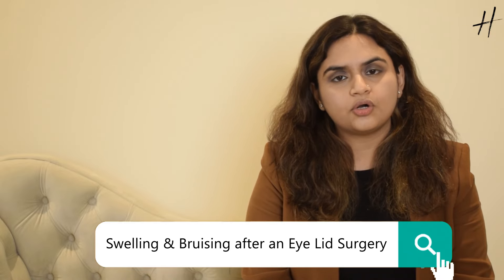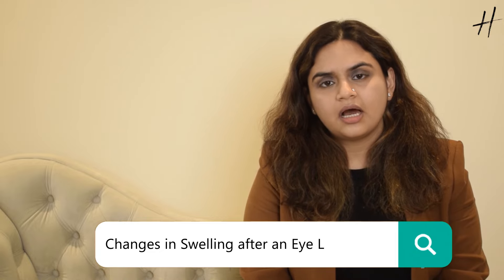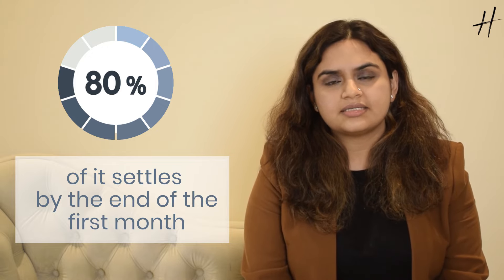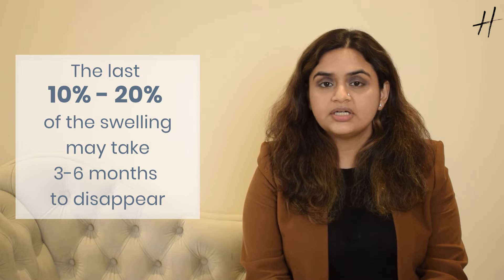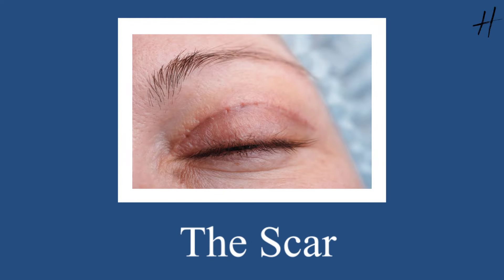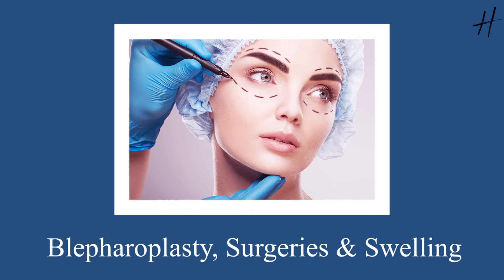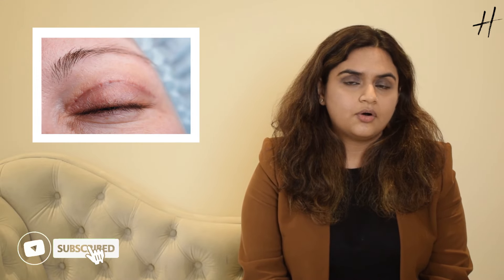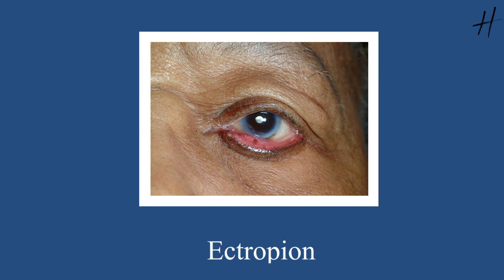Eyelid Surgery day by day recovery | Eyelid surgery swelling & scar healing time| Dr Shruti Marwah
In this video, Dr Shruti Marwah is explaining about "What is the timeline or day by day recovery from eyelid surgery", "What is the Eyelid surgery healing process?", "Everything about eyelid surgery scar and scar healing time", "What is the eyelid surgery aftercare" & "Eyelid Surgery swelling recovery".

0:00 Post op recovery of eyelid surgery
0:29 Swelling & Bruising after eyelid surgery
2:00 Scarring after the eyelid surgery
3:16 How to take care of the scar?
3:35 What is Ectropion?

Address: 20, Block A, Raja Garden, New Delhi, Delhi 110015

About Handa Aesthetics & Plastics:

Driven by a passion for excellence in surgery and providing the latest, most advanced treatments combined with quality care to each patient, for over 37 years, resulting in the birth of Handa Aesthetics and Plastics.

Branching away from general surgery and laparoscopic surgery, the evolution into providing specialized plastic surgery and aesthetic medicine services, has been a deeply satisfying endeavor.

 Equipped with the latest technology and highly trained surgeons, we ensure world-class results for our patients. A state-of-the-art ICU, an in-house laboratory, and diagnostics services, manned by a team of dedicated nurses, doctors, and surgeons have enabled us to become a single-stop medical facility for the intensive management of our patients, from pre-operative to post-procedural care.